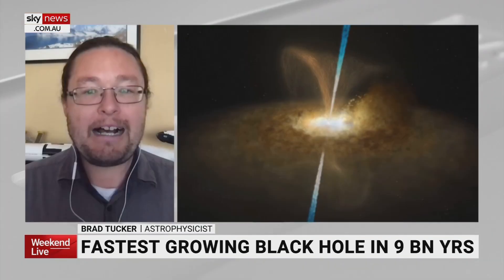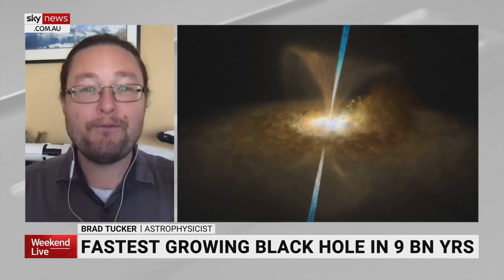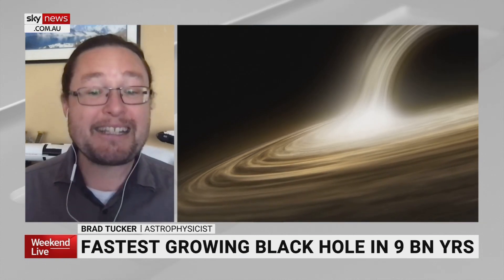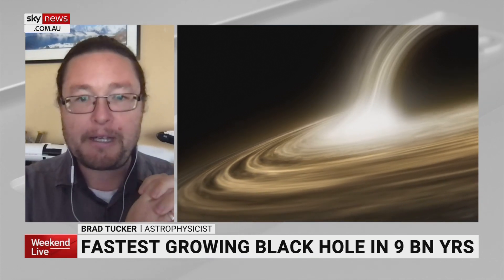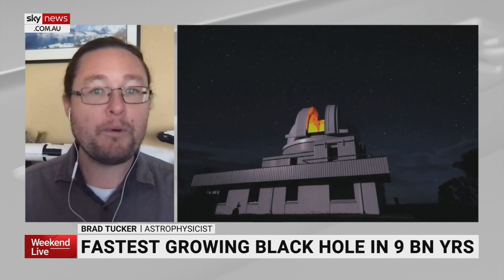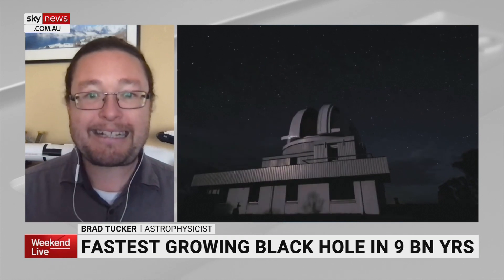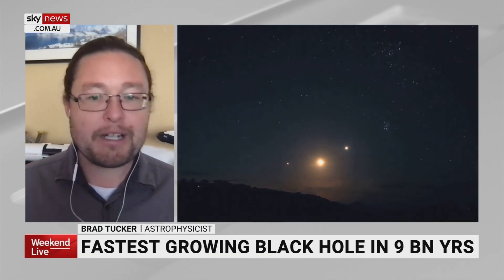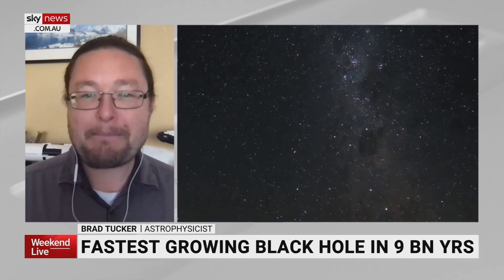Fastest growing black hole discovered by Australians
The fastest growing black hole in nine million years has been discovered by Australian researchers, according to ANU astrophysicist and cosmologist Dr Brad Tucker.

“A really cool discovery, so using the Siding Spring SkyMapper telescope, they were able to find this black hole,” he told Sky News Australia.

“It’s a very big black hole so it’s 500 times bigger than the supermassive black hole at the centre of our galaxy and it eats about the size of the Earth per second.”

Dr Tucker said the discovery is part of “understanding how black holes grow” as it believed they end up as small things as stars end their lives and over time feeds more in order to grow.

“When you find a black hole like this that kind of pushes that bound for how big you can get and how much you can eat, then it tells us a bit about that process that unfolds in the history of the universe,” he said.

“And hopefully shedding light on how these monsters get to be the size they do.”